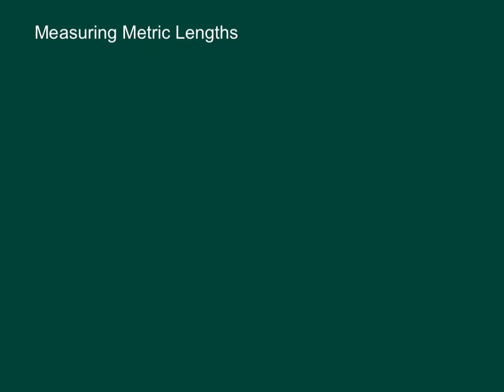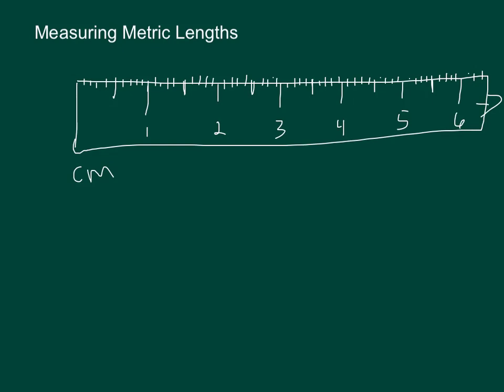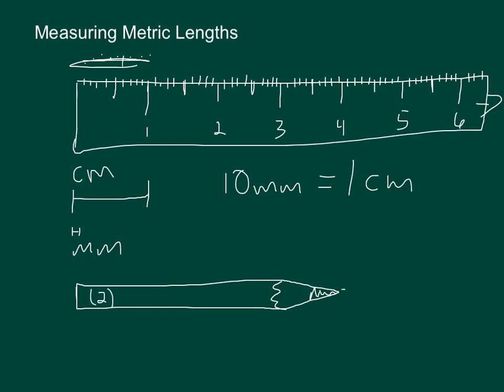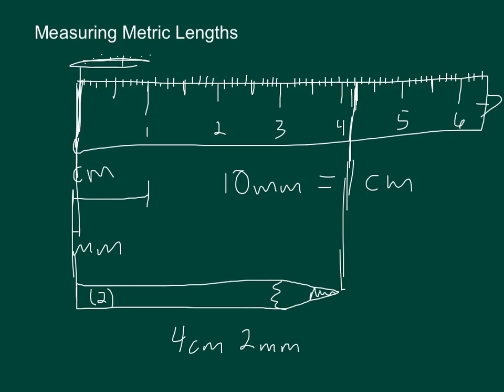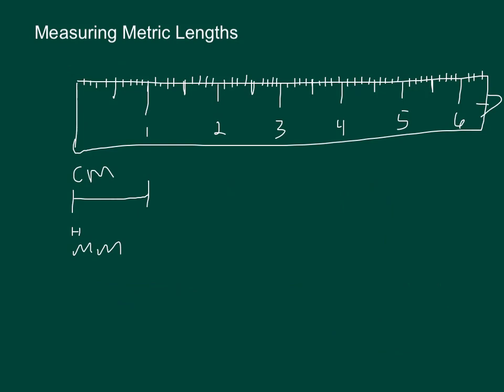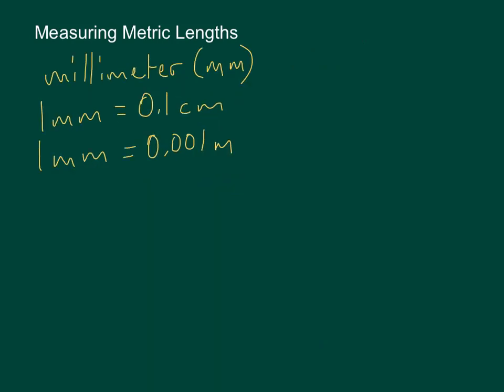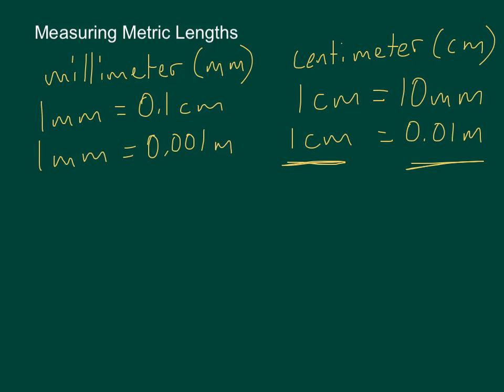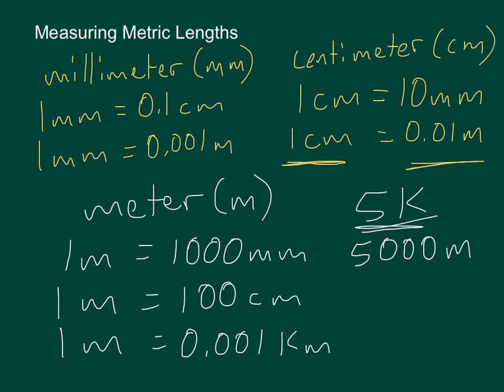Measuring Metric Lengths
Measuring Metric Lengths (1 of 2)